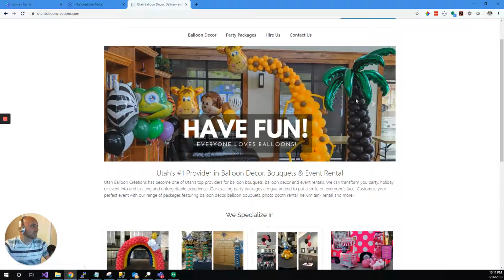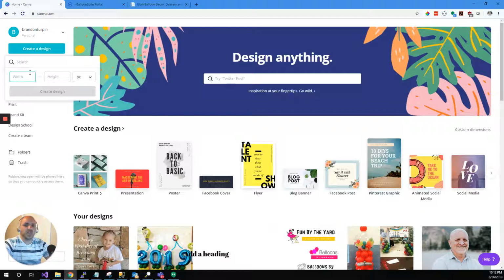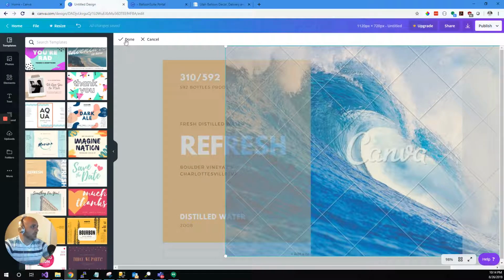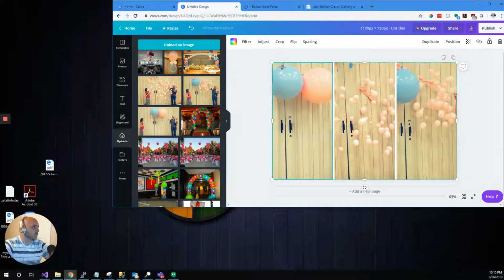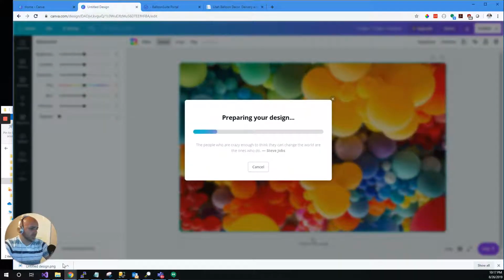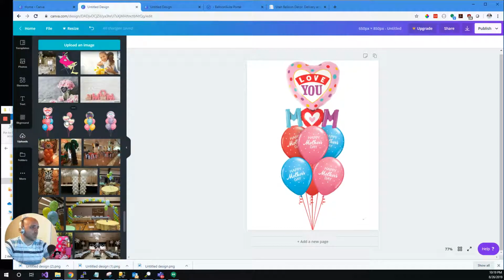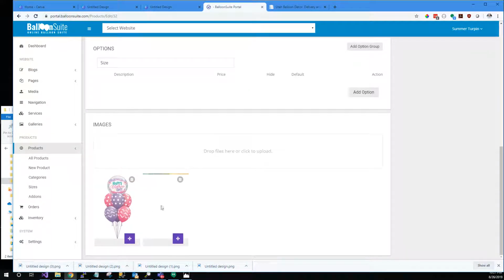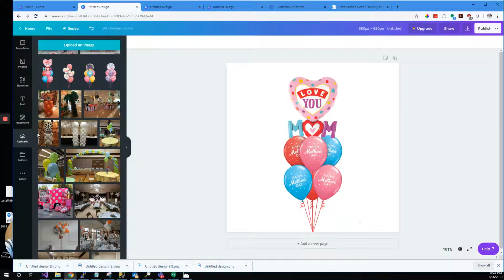Using Canva To Create Images For Your Website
Making images that fit on your website is one of the most difficult parts of getting your website going. In this video I demonstrate how I use the website Canva to create images for my websites. Canva helps create images that are not too large, and also the correct dimension.